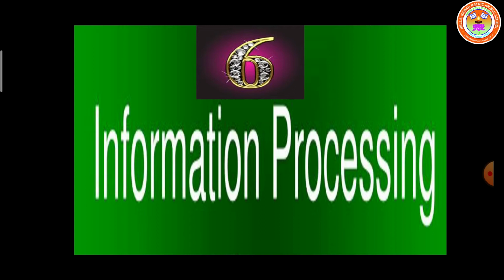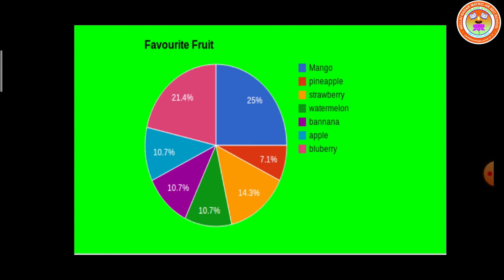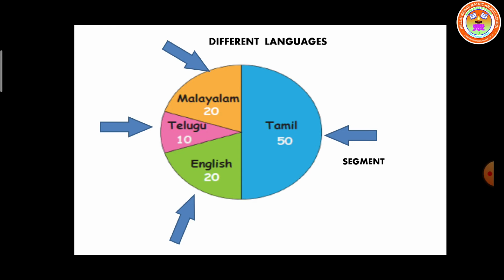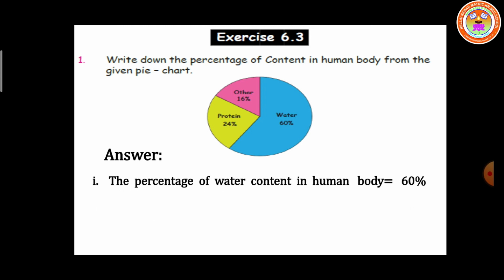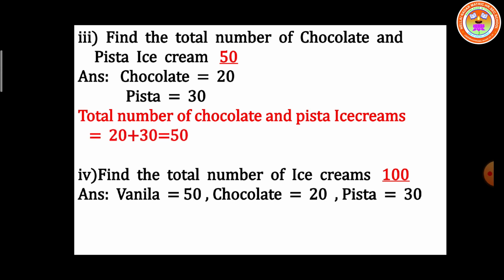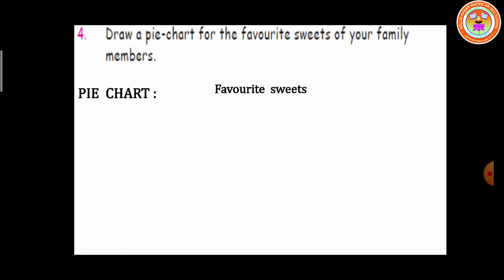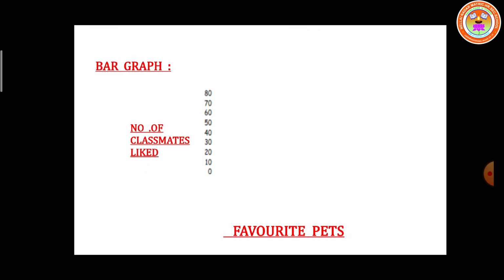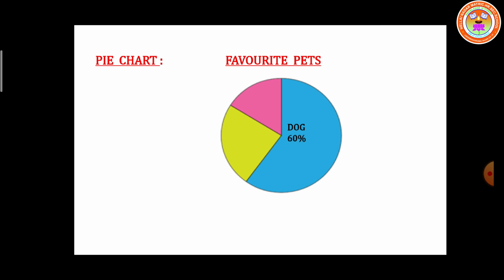STD-4 MATHS TERM-1 CHAPTER - 6 INFORMATION PROCESSING (part-2)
CHAPTER - 6
INFORMATION PROCESSING (part-2)